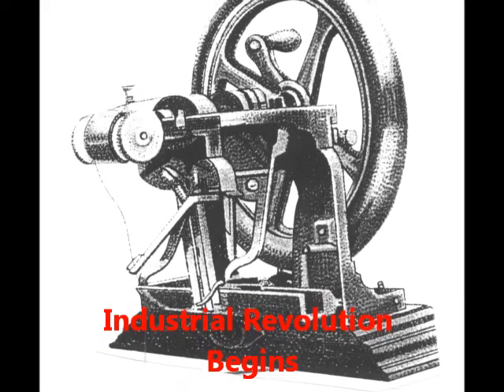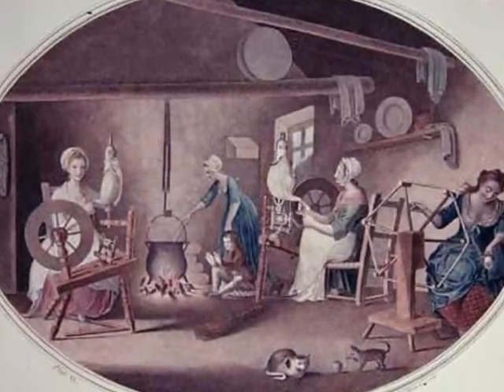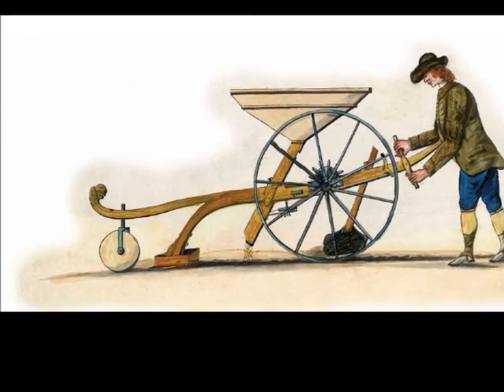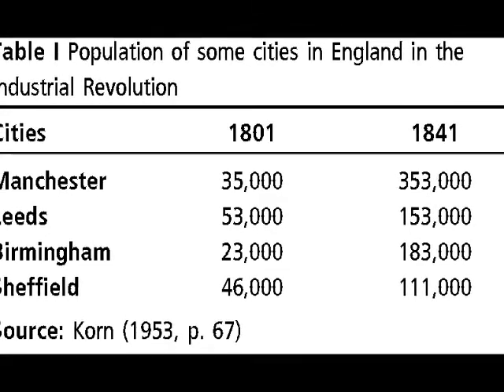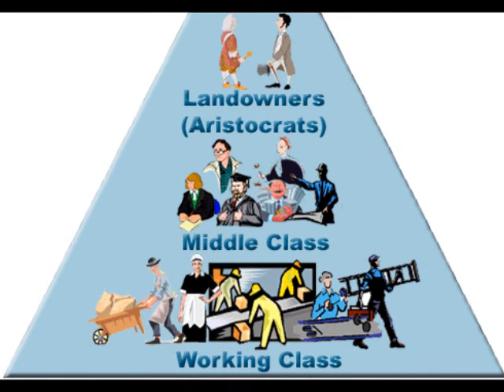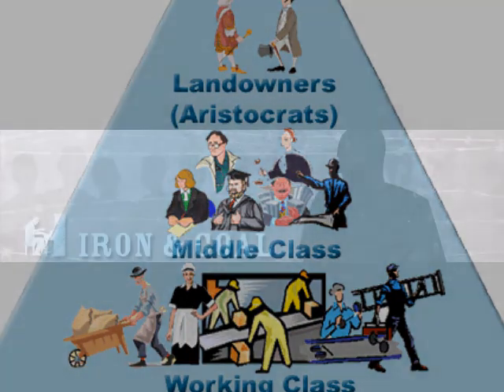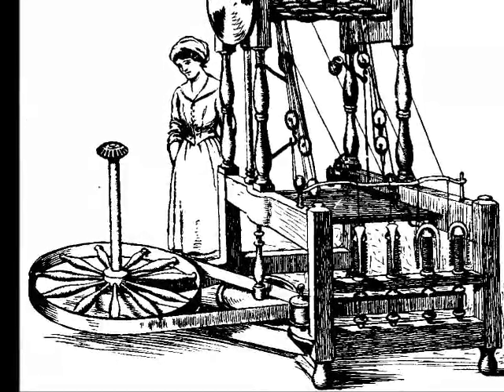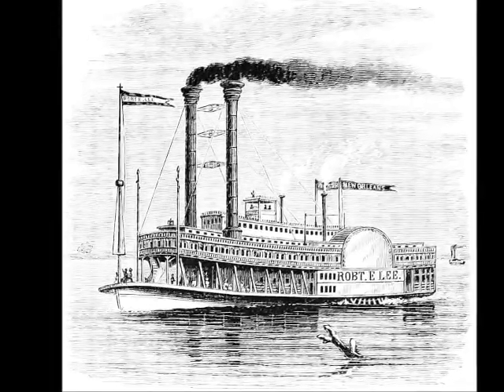Industrial Revolution Begins